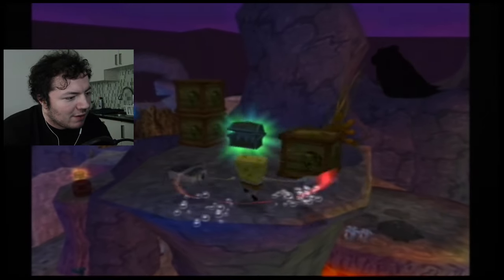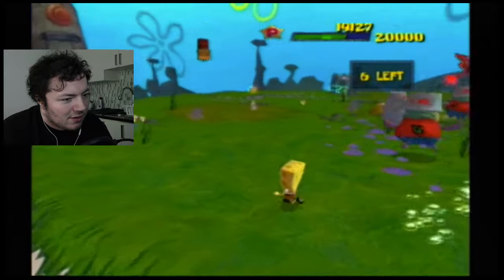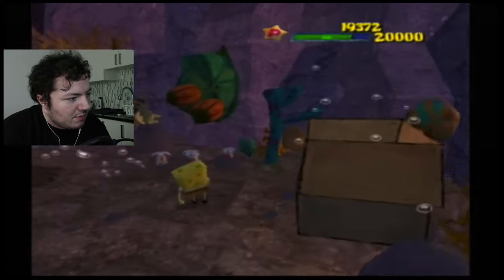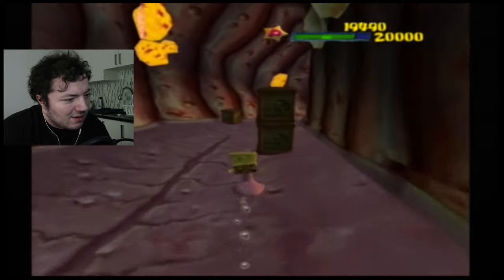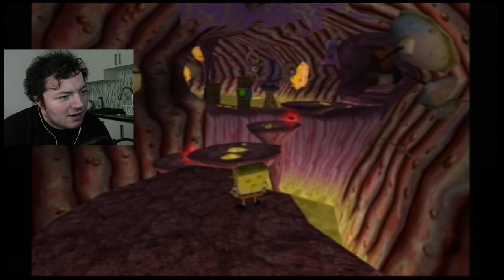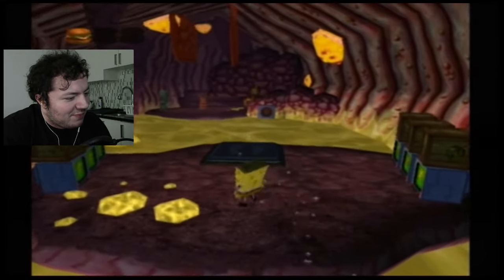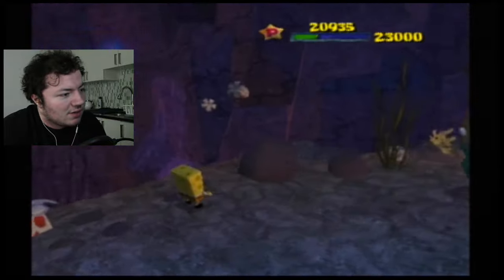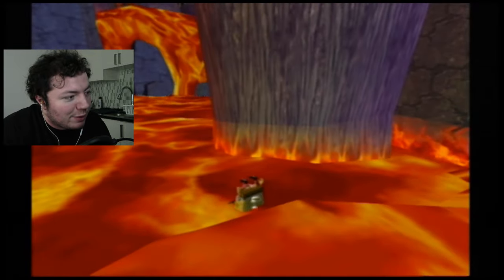MONSTER TRICKS -- Let's Play The SpongeBob Movie Game Pt.6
Am I a speedrunner yet?!